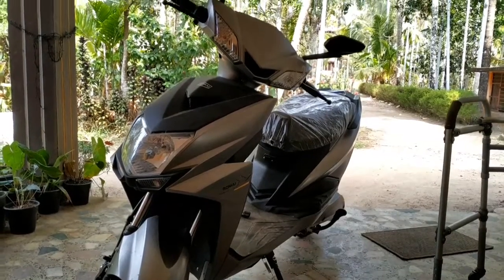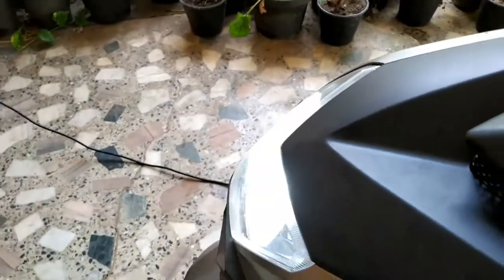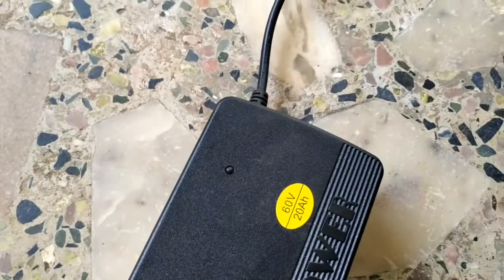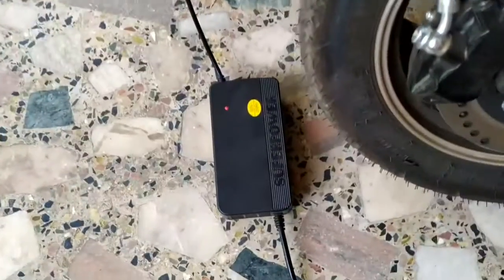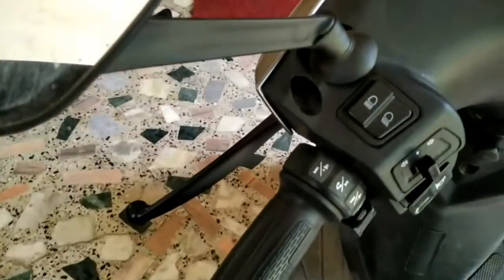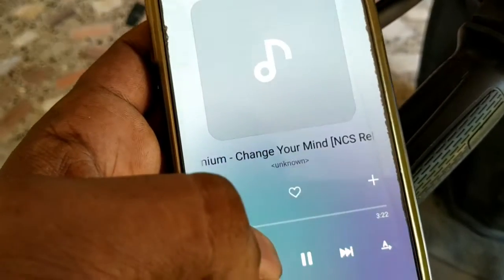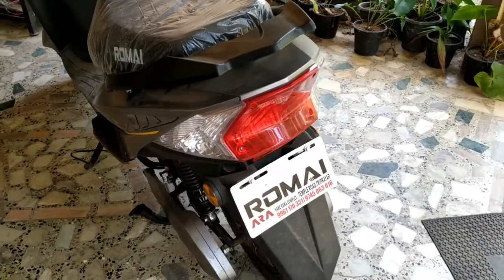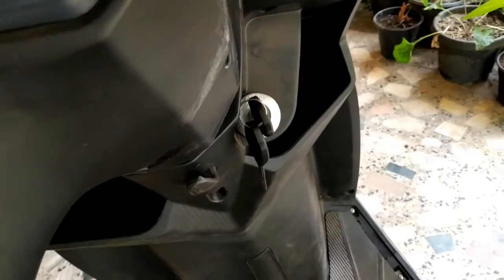Romai falcon 60v E-scooter malayalam full review | Electric scooters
Romai falcon 60v E-scooter malayalam full review | Electric sccoters

Brand: Romai falcon

Starting System:Self automated

Charging Time:6-8 hour

Wheel Size And Wheel Type:10inch

Battery Life:4 year

Watt:250

Brake Drum Front Rear Front - Disc

Range Charge:70km

ELECTRIC SCOOTERS 60V : 60-70KM MILEAGE